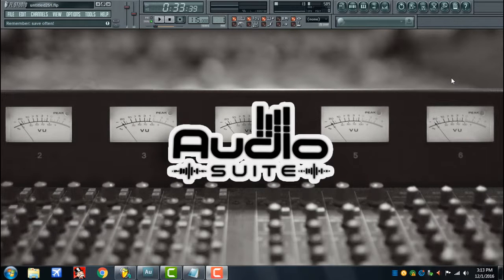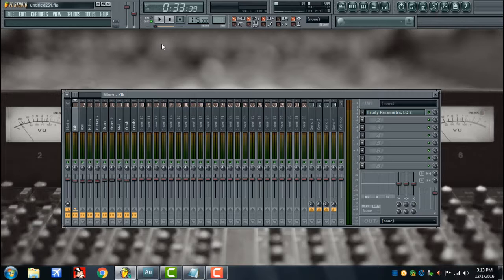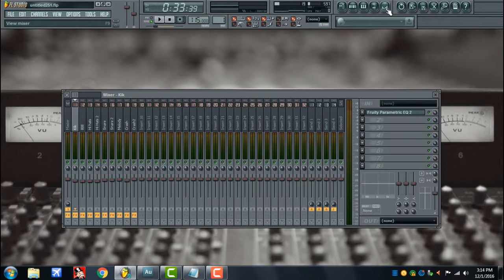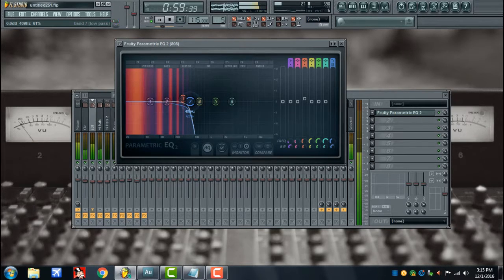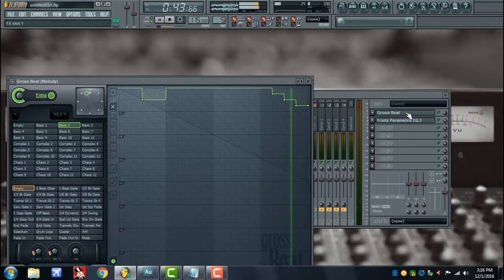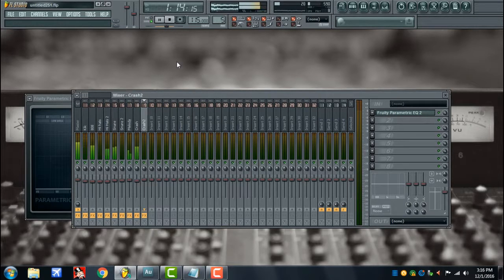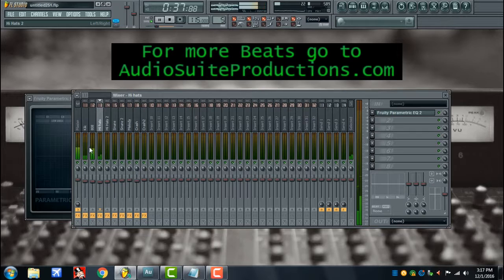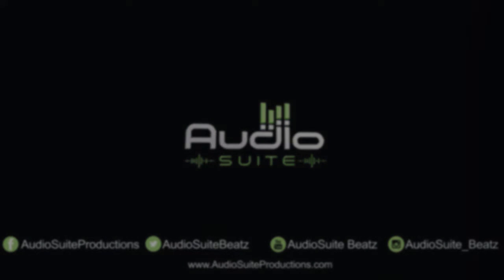How To Clean Up Your Beat Before Sending it Off to be Mixed and Mastered | Audio$uite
DAMN... Audio$uite Got BEATZ!

                                      (Instant Delivery Store)

"Uptown" -Fetty Wap Type Beat Produced By Audio$uite Productions